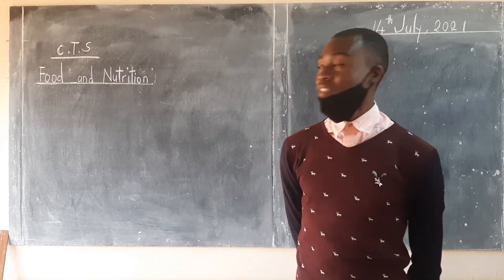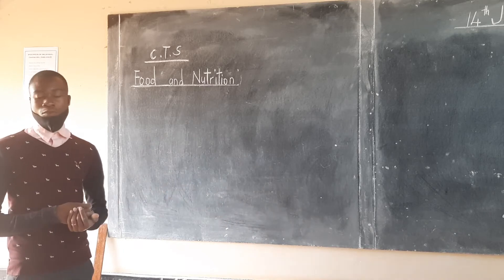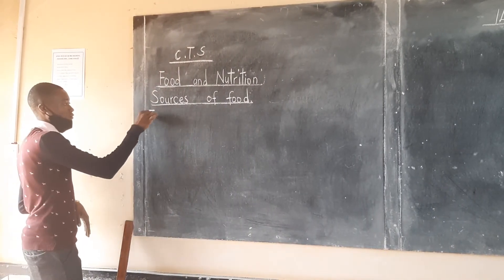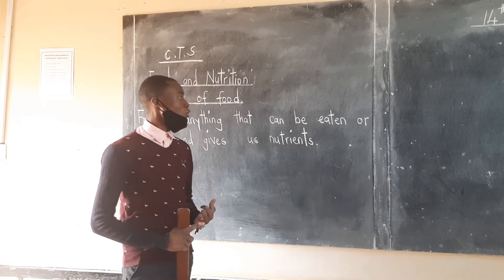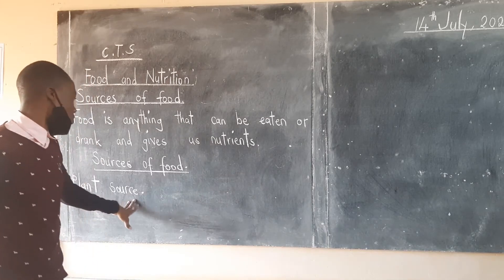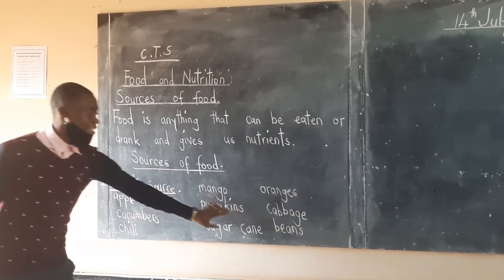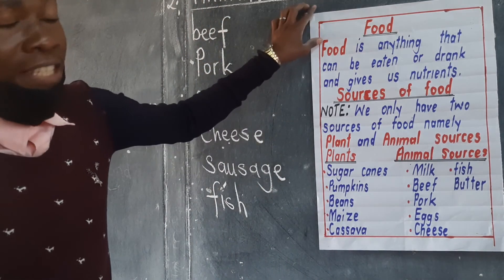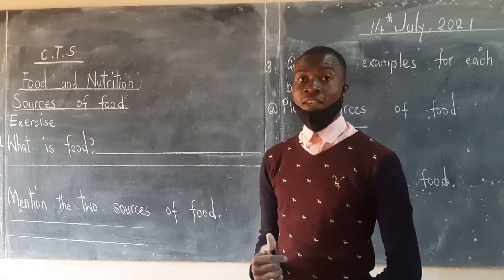Fountain School Grade Two C.T.S -Sources of food- Tr. Kapembwa